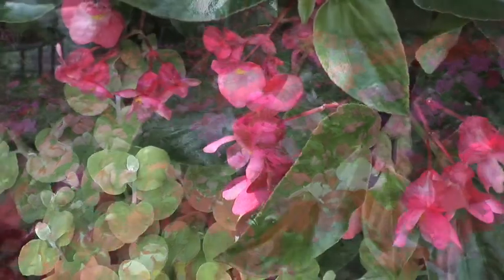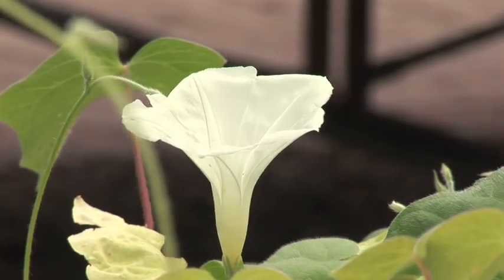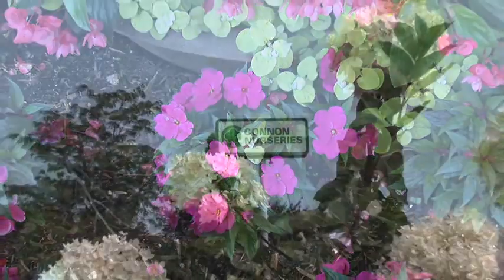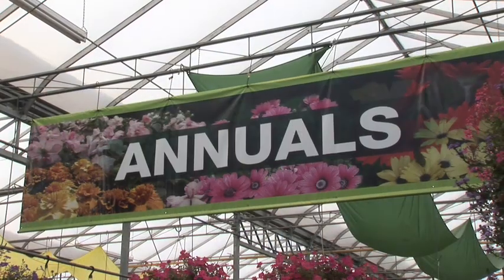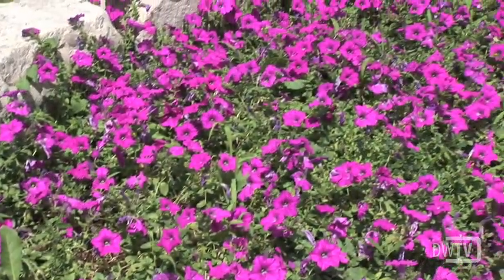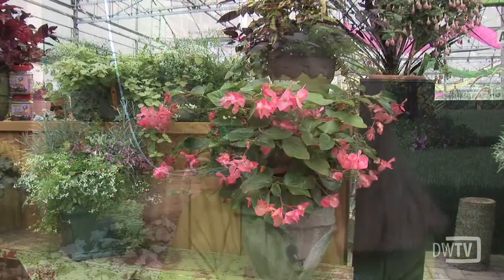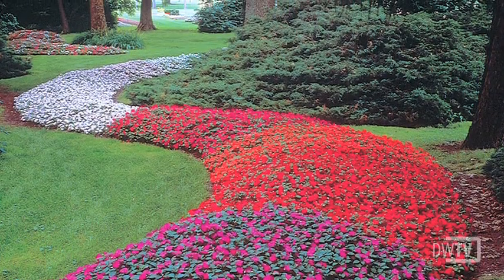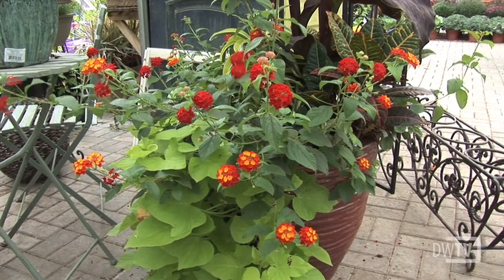Annuals and Annual Gardens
"Annuals" with Connon Nurseries on Daily Web TV